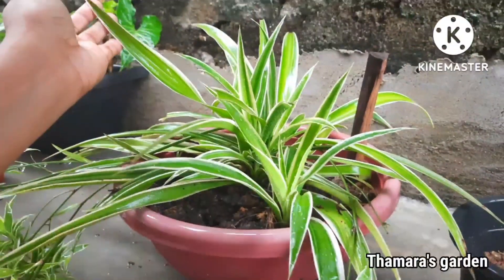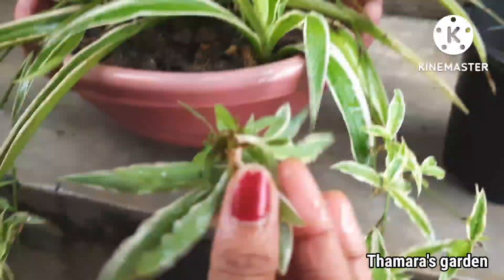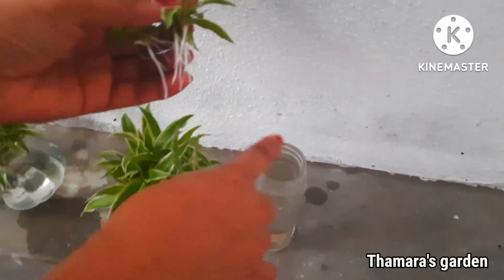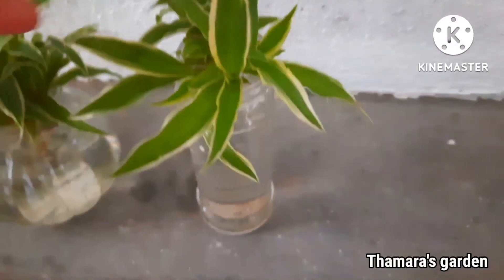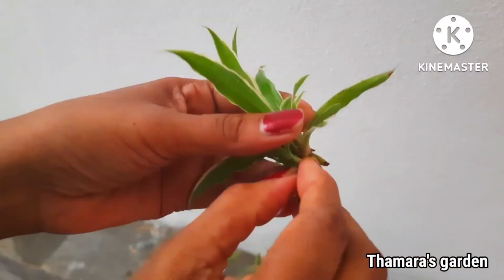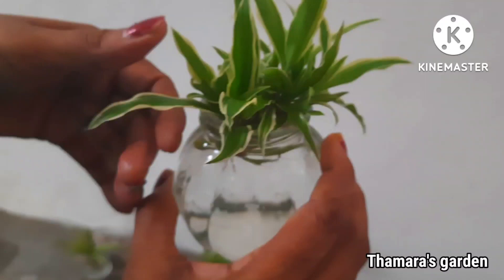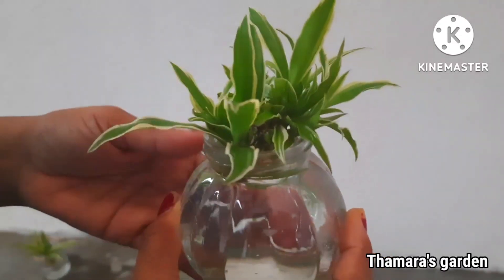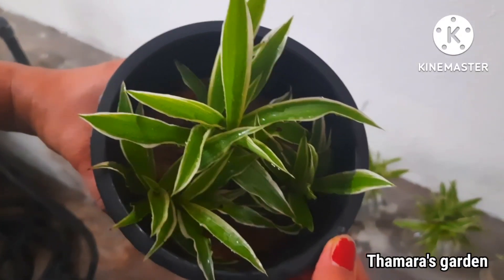How to propagate || Spider plants in water || air purification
How to propagate Spider plant in water
Air purification
Indoor and outdoor plants

Hey Gardeners! It's the perfect time of the year to Propagate Spider Plant. If your Spider Plant or Chlorophytum Comosum has sprouted babies then now is the time to make a new plant out of them and multiply the Spider Plant. You'll have to take the cutting from the Mother Plant and Propagate them in Water/Soil.

How to propagate spider plants, in this video I will show you how to propagate spider plants with water propagation, soil propagation, and an aroid mix as well. Spider plants are very hardy and they will root and propagate in many different ways. In this video I will show you propagation results as well!